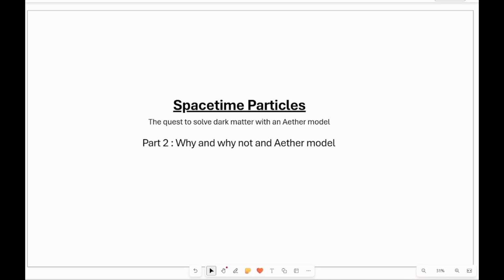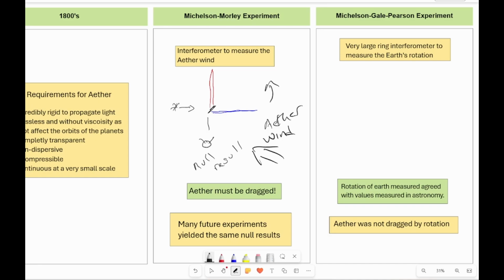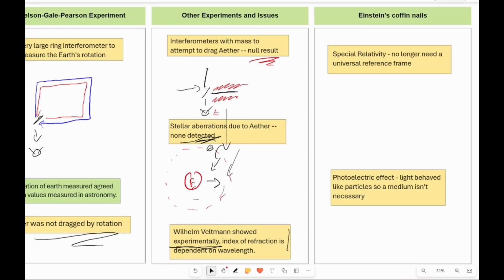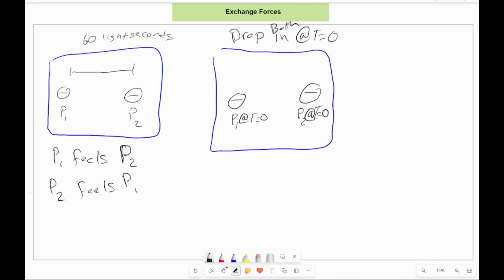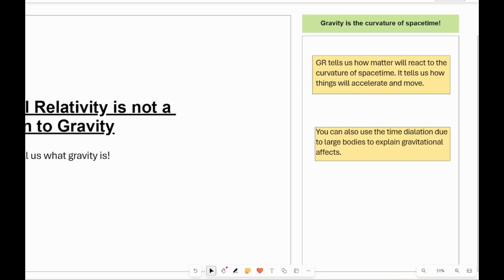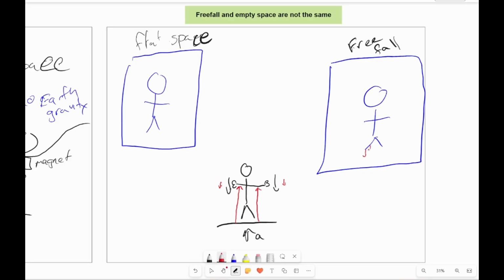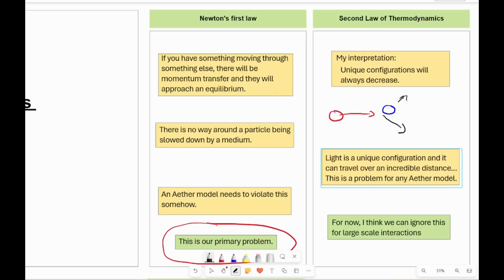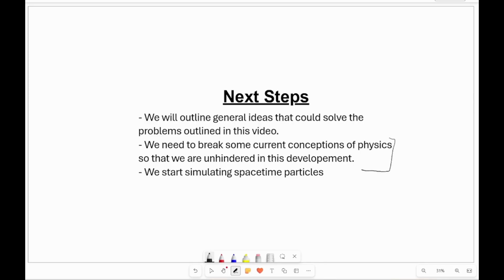Spacetime Particles : Part 2, Why and why not an Aether model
For this part I'm going to talk about why Aether models have had so much trouble in the past.

This is going to be an ongoing series where we build an Aether model that will work with our current knowledge of the workings of the universe and hopefully extend our understanding of physics.

I'm doing this as a way to organize my thoughts and hopefully get more people involved.